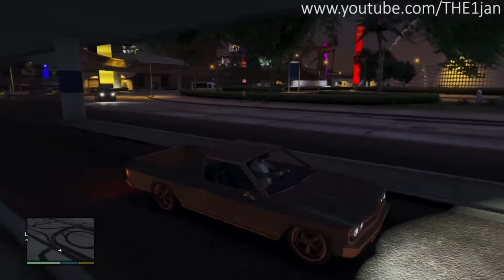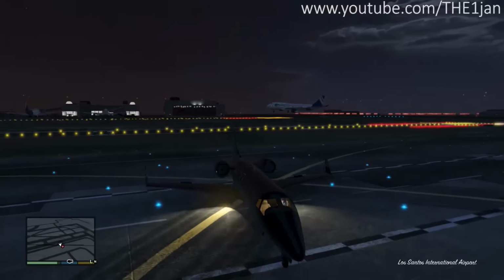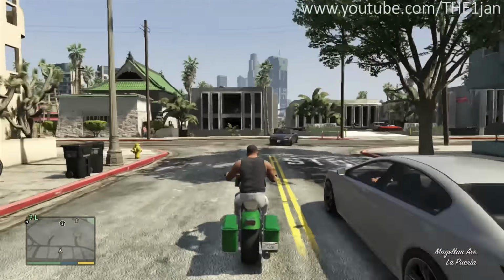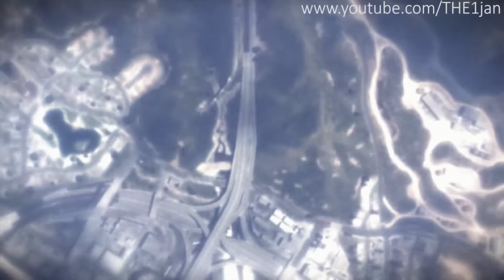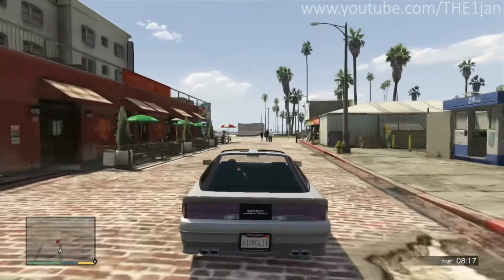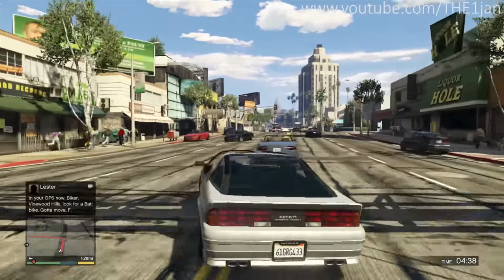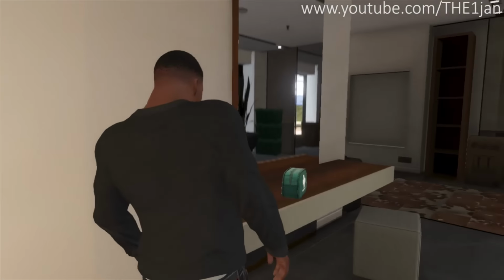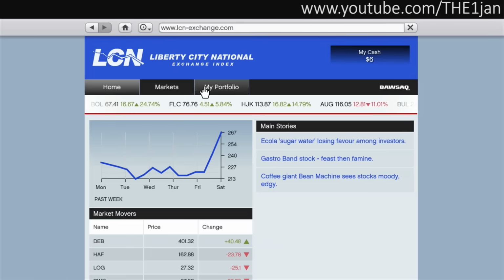Let's Play GTA V - episode 25 - Multi Target Assasination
This is a Let's Play series of the amazing Grand Theft Auto V game, produced by Rockstar.

Grand Theft Auto V : Michael Trailer Breakdown | GTA 5
Первый взгляд на гта 5

gta 5 official gameplay
gta 5 actual gameplay
gta 5 trailer 1
gta 5 trailer
gta 5 youtube videos
gta 5 preview
gta 5 youtube trailer
gta 5 on youtube
gta 5 official trailer
gta 5 gameplay
gta 5 release date xbox
gta 5 youtube gameplay
gta 5 info 2013
gta 5 update 2013
gta 5 e3 gameplay
gta 5 gameplay demo
gta 5 demo ps3
gta 5 gameplay leaked
gta 5 music
gta 5 xbox 360
gta 5 walkthrough
gta 5 for xbox 360
gta 5 franklin
gta 5 review
gta 5 twitter
gta 5 ebay
gta 5 vehicles
gta 5 leaked
gta 5 demo gameplay
gta 5 missions
gta 5 online
gta 5 ps3
gta 5 forum
gta 5 news ign
gta 5 weapons
gta 5 information
gta 5 ign
gta 5 unboxing
gta 5 trevor
gta 5 demo
gta 5 characters
gta 5 website
gta 5 info
gta 5 michael
gta 5 new features
gta 5 pc
gta 5 new screenshots
gta 5 new trailer
gta 5
gta 5 updates
gta 5 amazon
gta 5 screenshots
gta 5 images
gta 5 pre order
gta 5 trailer song
gta 5 multiplayer
gta 5 news
gta 5 latest news 2013
gta 5 game informer
gta 5 youtube
gta 5 limited edition
gta 5 latest news
gta 5 kotaku
gta 5 dlc
gta 5 special edition
gta 5 ps4
gta 5 e3 2013
gta 5 xbox 360 gamestop
gta 5 unboxing xbox 360
gta 5 trailer 3
gta 5 tracklist
gta 5 james
gta 5 yahoo answers
gta 5 soundtrack
source: GTAV FUN
ГТА 5 Геймлпей
Grand Theft Auto V Gameplay
gta 5 gameplay xbox 360
GTA 5 V Walkthrough part 1
ГТА 5 Геймлпей
ГТА 5 Геймлпей
GTA 5 геймплей просочилась
تسربت GTA 5 اللعب
سرقة السيارات الكبرى الخمس